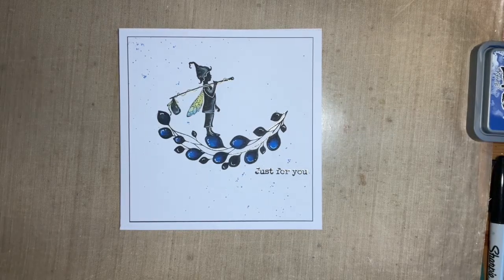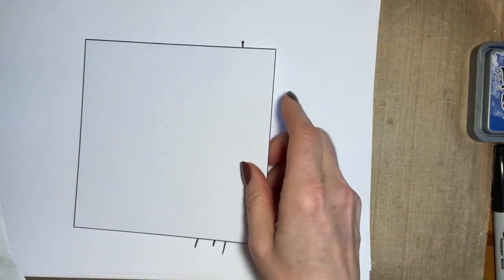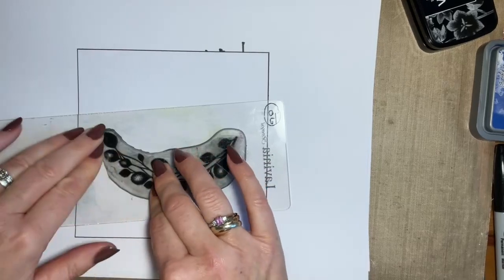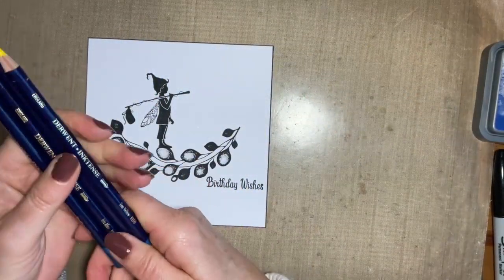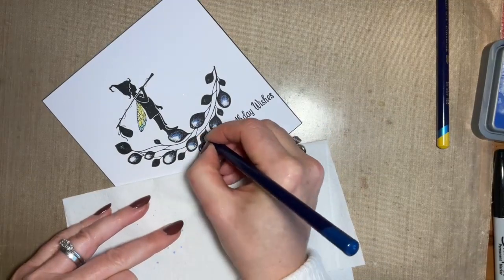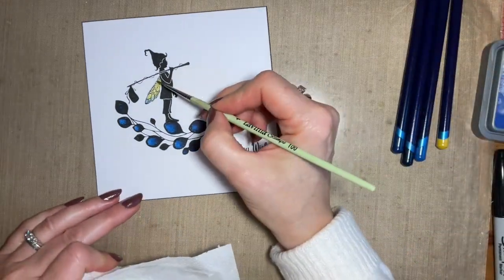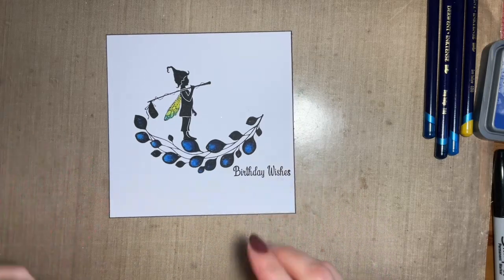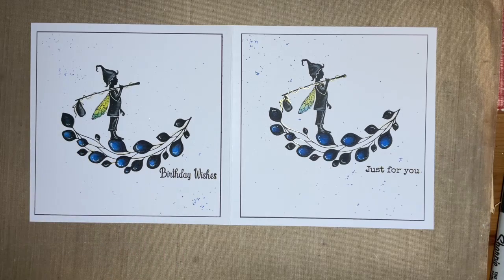The Floral Wreath and Pan by Jo Rice - A Lavinia Stamps Tutorial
The Floral Wreath and Pan by Jo Rice
Hi everyone, thanks so much for joining me again. I do hope you are keeping well.
Today we are going to make a lovely little Clean and Simple design suitable for a Thank you card. We will be using our fabulous Floral Wreath stamp along with adorable little Pan.
This is such a versatile design and I do hope you will craft along with me.